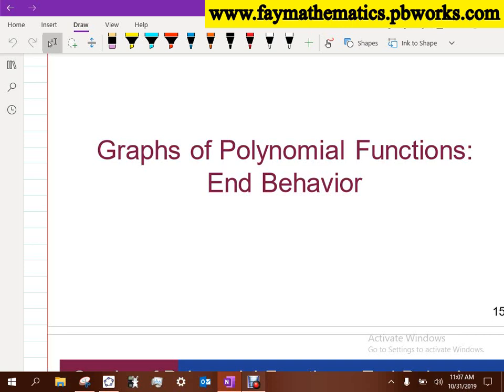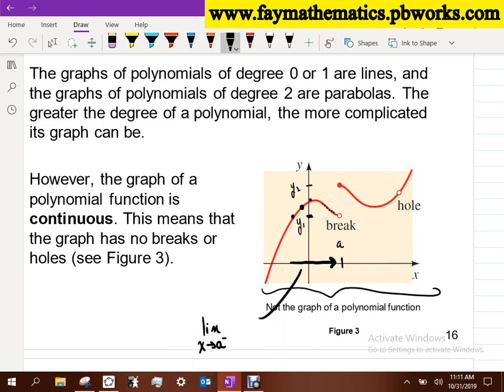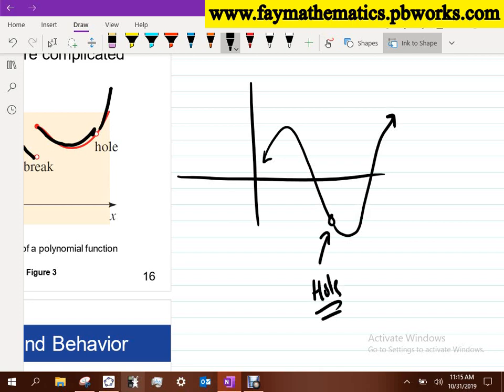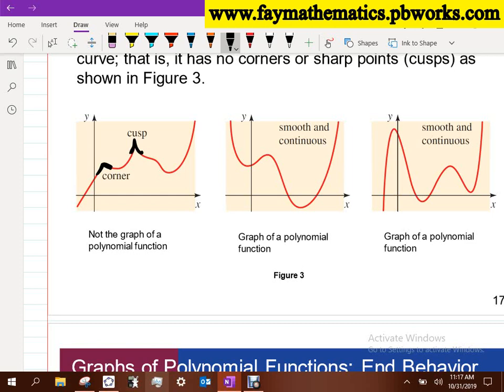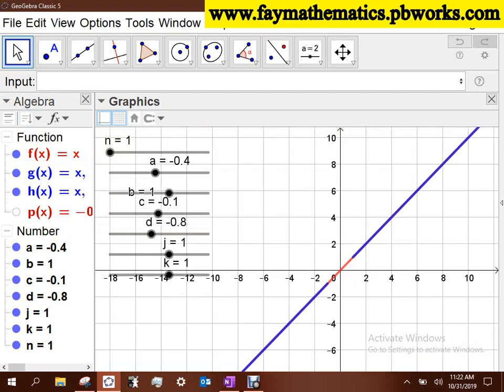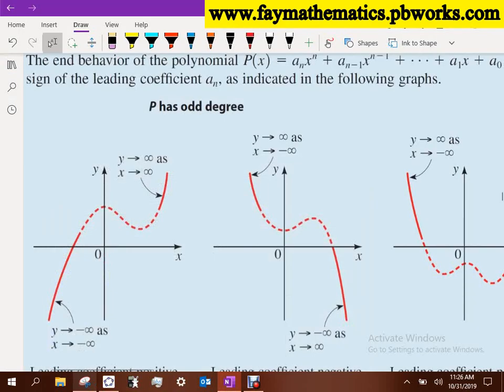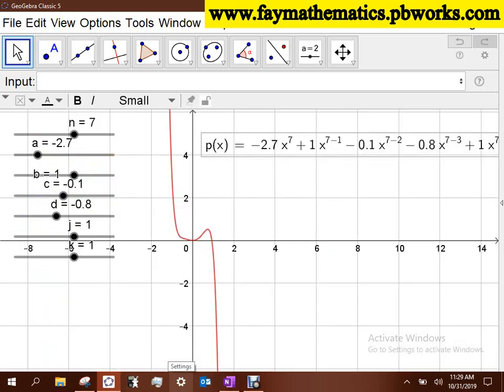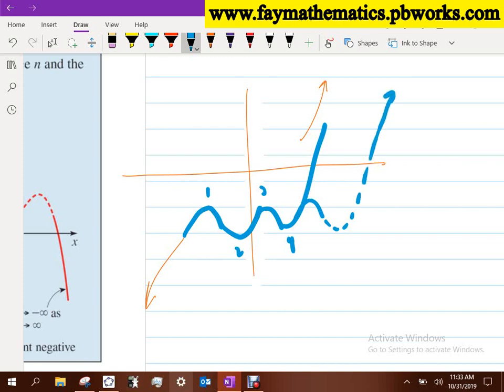10 31 2019 3 2 CA